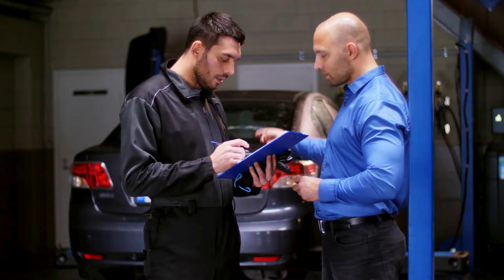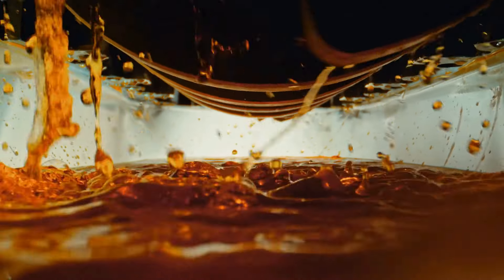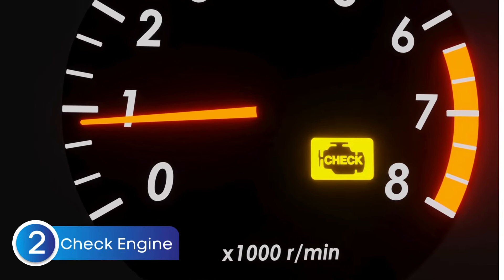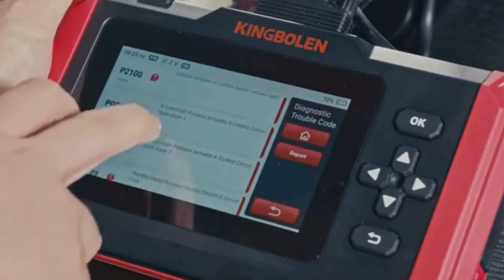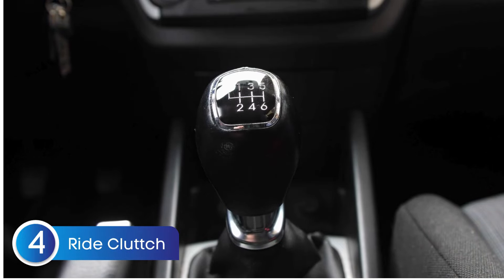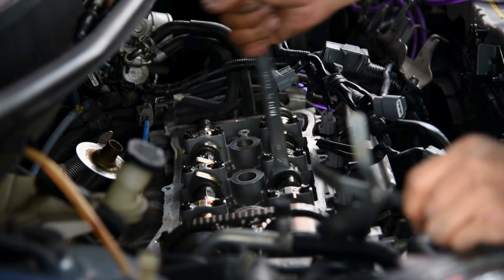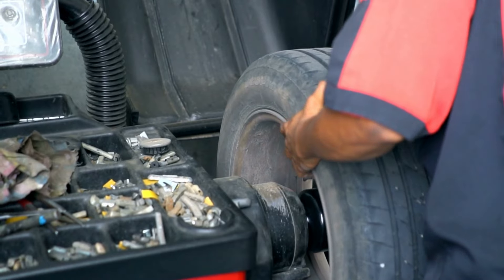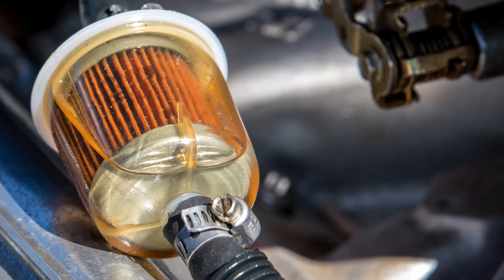6 Driving Habits That Ruin Your Engine.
Are your driving habits hurting your engine? 🚗💥 Many common behaviors can cause long-term damage to your engine without you even realizing it.

In this video, we cover 6 driving habits that ruin your engine and explain how to avoid them:

🔧 Habit #1: Constant Low RPM Driving – Learn why low RPM driving can strain your engine and cause carbon buildup.

💡 Habit #2: Ignoring the Check Engine Light – Don’t delay addressing this warning—it could prevent serious engine damage.

❄️ Habit #3: Revving a Cold Engine – Revving a cold engine causes unnecessary wear and tear. Find out why.

⚙️ Habit #4: Riding the Clutch – Discover how improper clutch use can damage your transmission and engine.

🏎️ Habit #5: Hard Acceleration and Braking – Aggressive driving leads to increased engine wear and reduced efficiency.

⛽ Habit #6: Running on Low Fuel – Driving with low fuel can overheat the fuel pump and introduce debris into your engine.

Protect your engine and save on costly repairs by breaking these habits today! Watch now for tips on better driving practices.

Chapters:
00:00 - Intro
00:19 - Habit 1: Constant Low RPM Driving
01:42 - Habit 2: Ignoring the Check Engine Light
02:53 - Habit 3: Revving a Cold Engine
03:55 - Habit 4: Riding the Clutch
04:43 - Habit 5: Hard Acceleration and Braking
05:34 - Habit 6: Running on Low Fuel